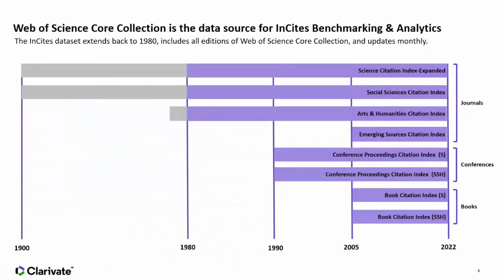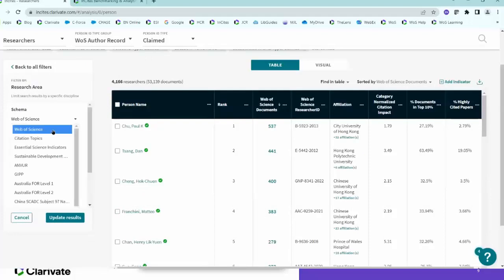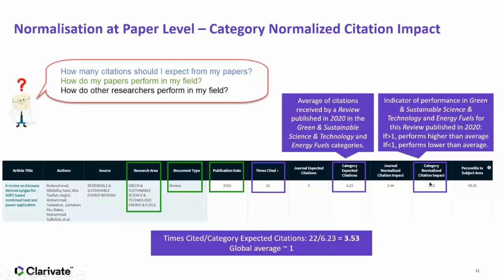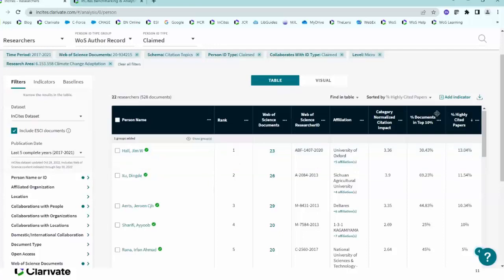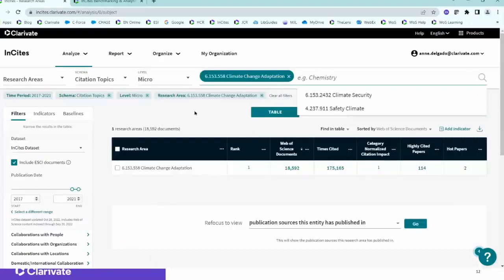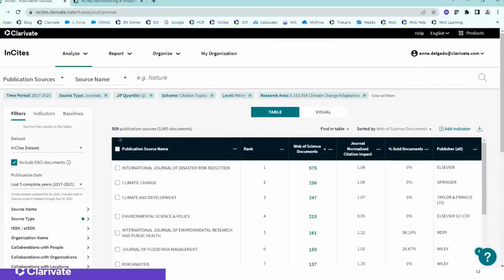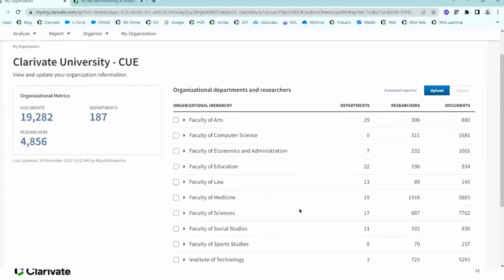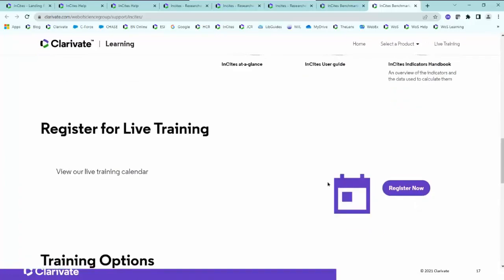JULAC webinar series: Incites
InCites - Enhance Your Research Impact with InCites Benchmarking
& Analytics

Session topics include:
- Introduction of InCites B&A
- Benchmark and assess your research performance against peers using
appropriate metrics
- Find the key papers in your research field
- Recognise the leading authors on your topic to collaborate with
- Identify impactful journals to submit manuscripts to for publication
- Demo

This online training is organized by the Joint University Librarians Advisory Committee (JULAC), the collaborative forum of the eight UGC-funded university libraries.

This training was conducted on 24 November 2022.